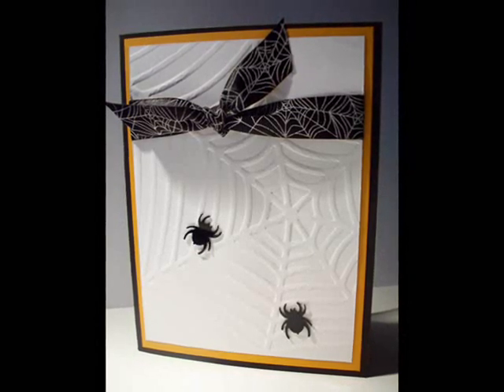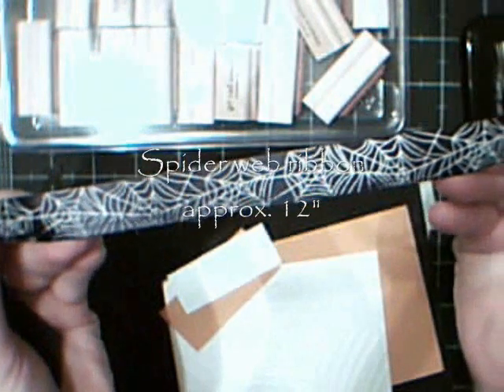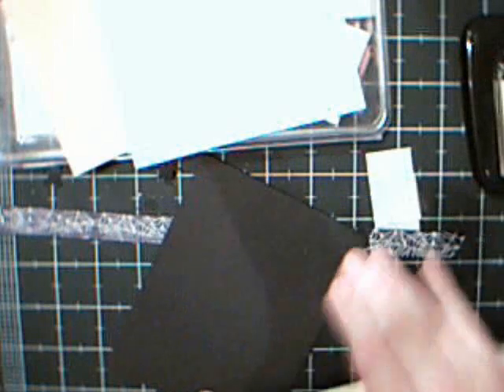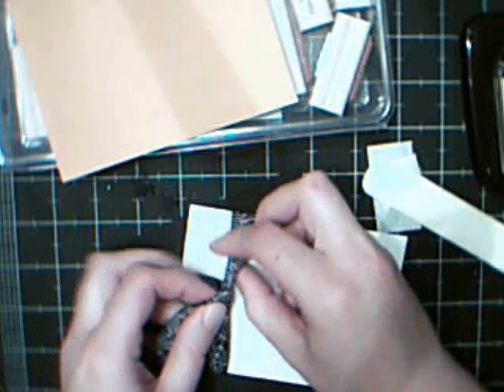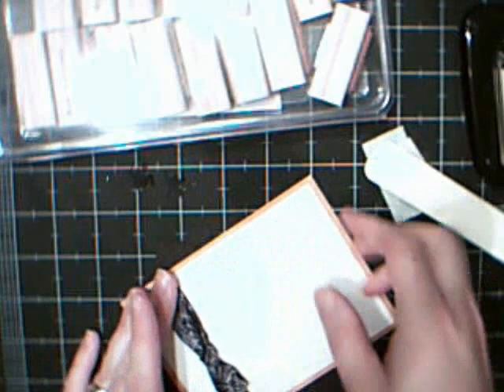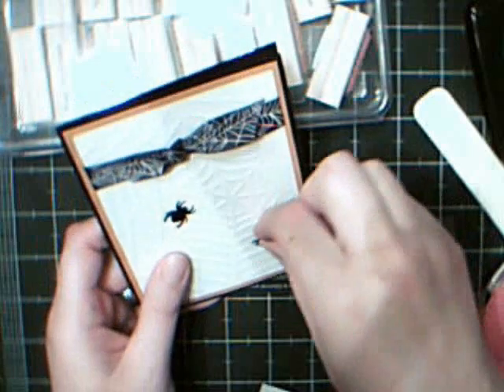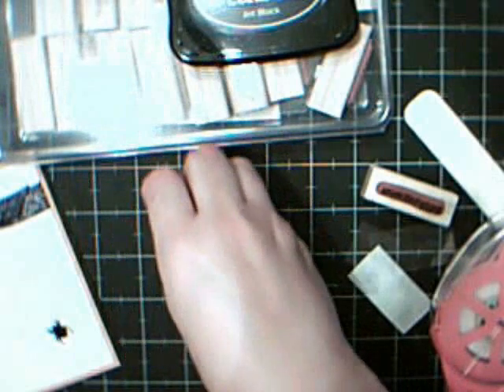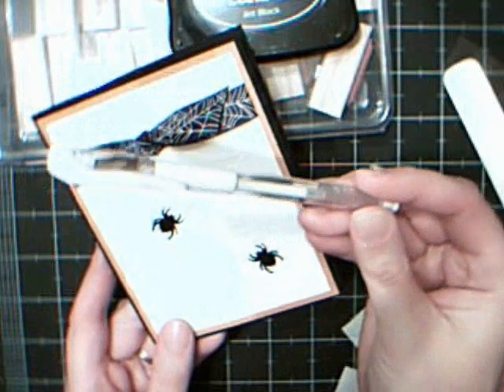10 19 09 Halloween Spider Web Card (Card Making)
Hello!  This is a video of a simple Halloween card I made as a thank you to two groups I work with on the East and West coasts.  As in my mini treat box/bag, I used the Fiskars webbing texture plate in my Cuttlebug for the spider web effect.  Add some ribbon and spider confetti, and you have a spooktacular greeting! :)